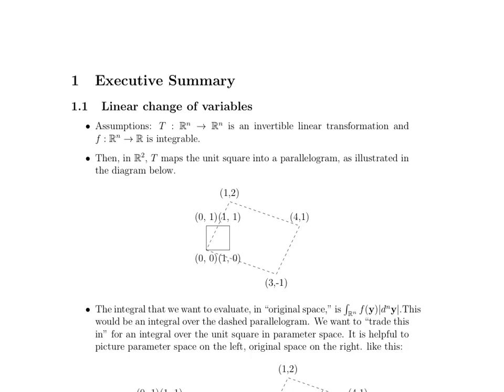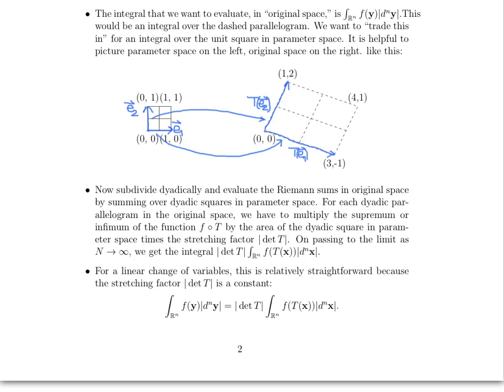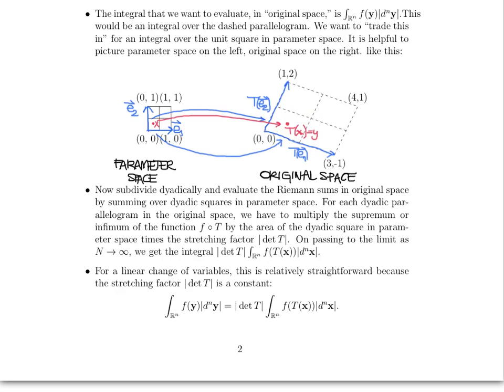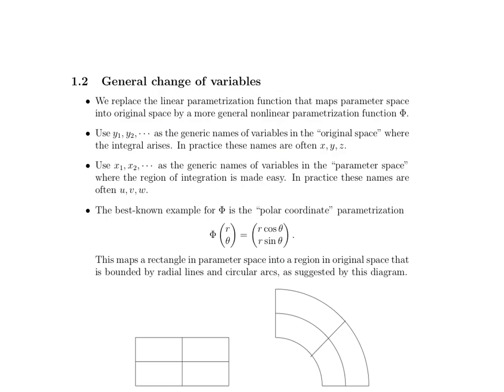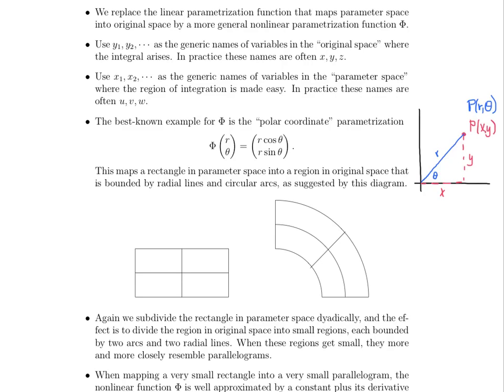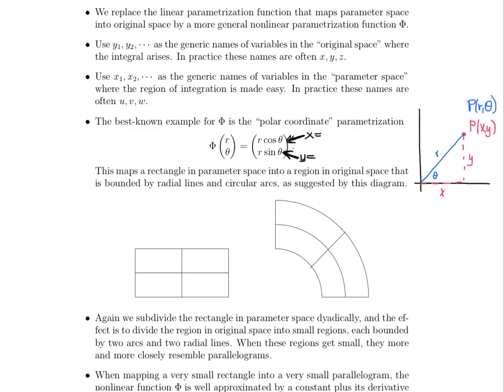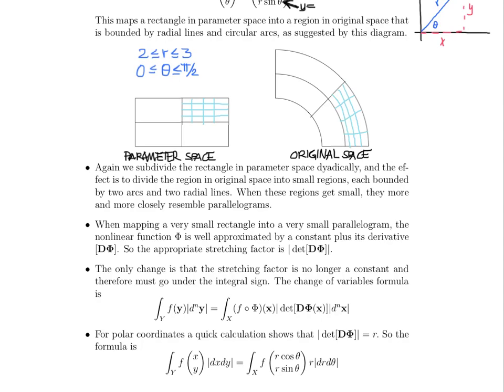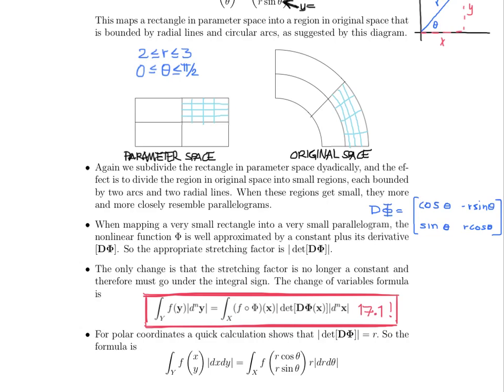Math 23b. Week 4, Video 1: Linear & General Change of Variables (17.1-17.2)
A discussion of how and why we use linear and general change of variables to simplify multiple integrals.
17.1 Linear change of variables (14.1)
17.2 General Change of Variables (14.2) 7:48